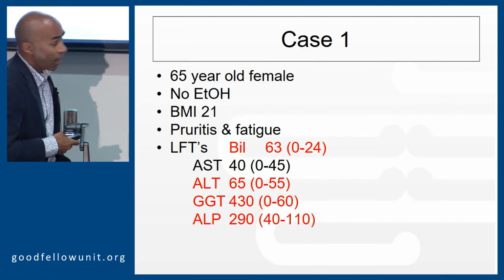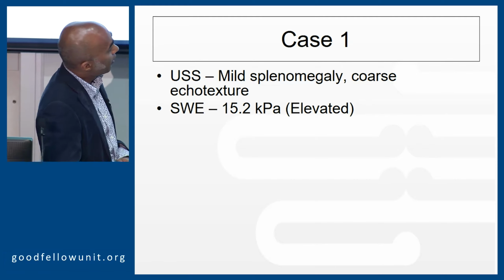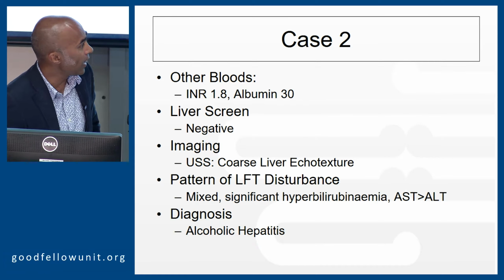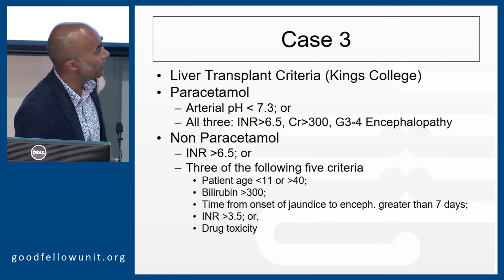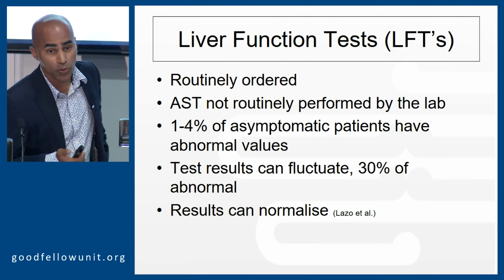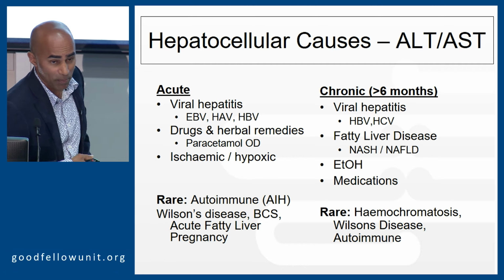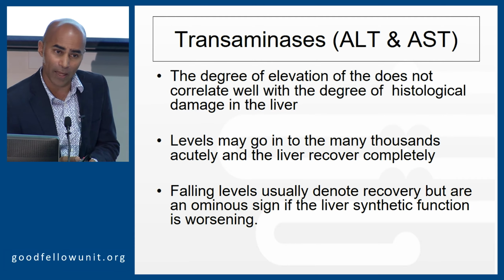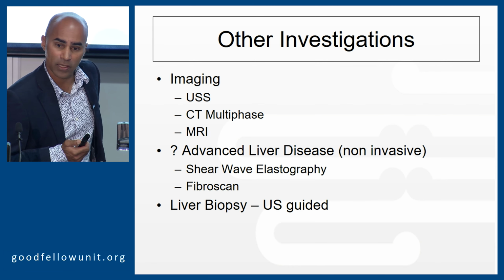Goodfellow Unit: Internal medicine day - Abnormal LFTs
Dr Kumudith Ekanayaka talks about abnormal LFT's

Internal medicine day, presented Saturday 27th October 2018 in Auckland New Zealand by the Auckland Faculty of the RNZCGP in conjunction with the Goodfellow Unit.